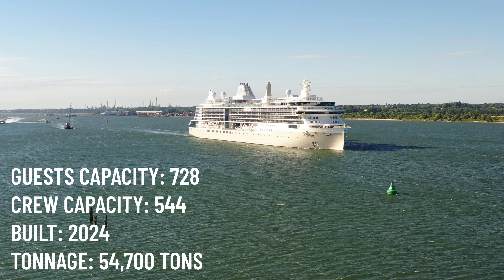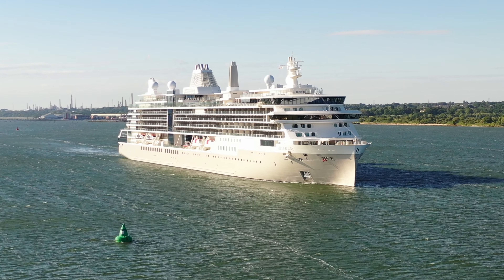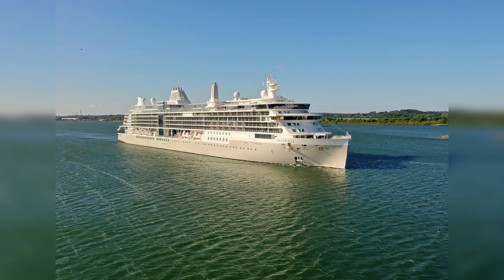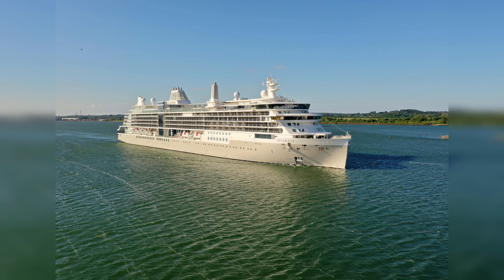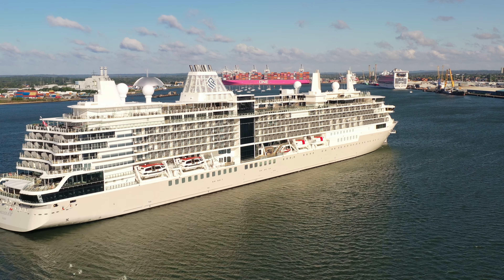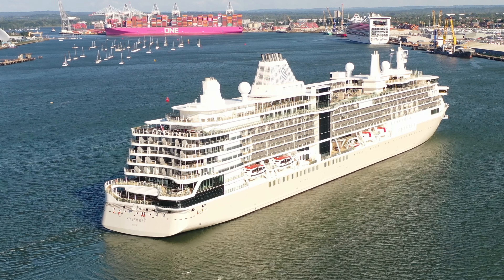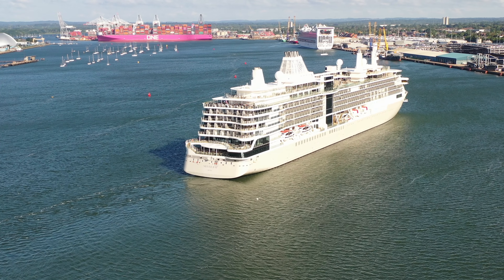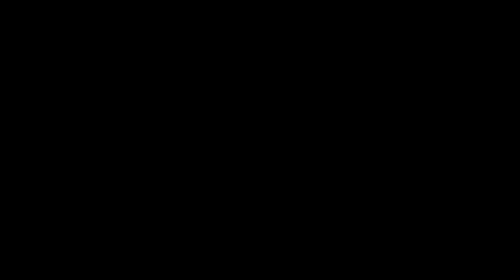£1200 a Night Luxury Cruise Ship - SilverSeas Silver Ray (Maiden Arrival)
Ahoy Shipmates. Welcome to the Solent Ships YouTube channel.

Solent Ships is operated from Town Quay, the Old Town quarter of Southampton, where the Mayflower departed 400 years ago.

Utilising various cameras our small crew are dedicated in providing a window onto our historic waterfront in the Solent region. The ‘Captain’ of our crew is a licenced drone pilot and day skipper, with an added passion for photography.

This channel has a large library of drone footage, documenting (with commentary) the various vessels that sail by one of the busiest Ports in the UK. At Solent Ships, you can also access 24 hour live streaming video of the day-to-day movements of all shapes and sizes of marine traffic, an ever-changing view that is enjoyed by cruise ship enthusiasts and water watchers worldwide.

The channel is expanding with new camera locations and with regular live commentary and millions of views a month, Solent Ships is the most interactive shipping-based channel on YouTube. By clicking the notification button you can hop aboard a scheduled broadcast and enjoy the live chat with our warm and welcoming shipmate community.

If you need to get in contact, send an email to The Captain, via the link on the about section

Port of Southampton, Drone, Container Ship, DJI Mavic 2 Pro, Photography, UK
Port of Southampton, Drone, Cruise Ship, DJI Mavic 2 Pro, DJI Mavic Mini, Photography, UK, England